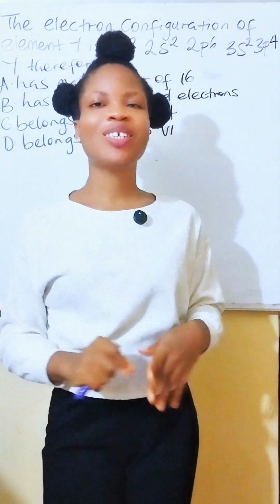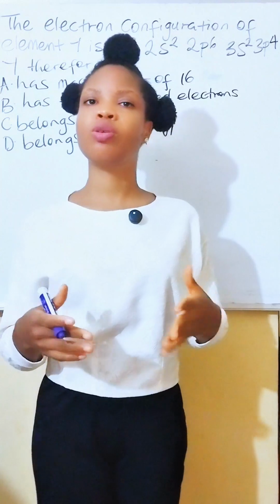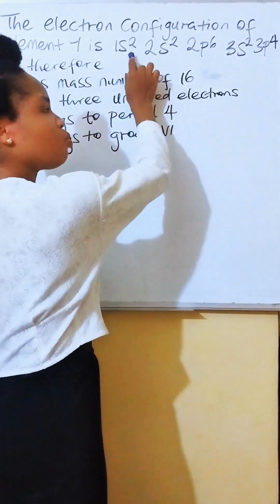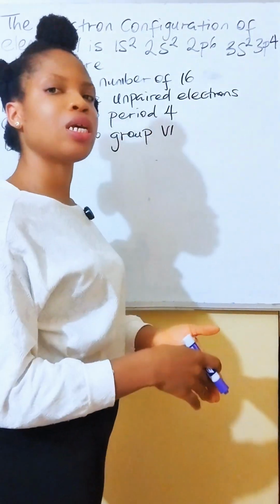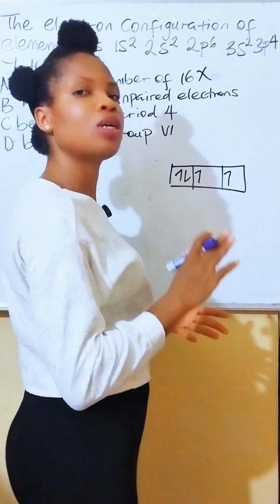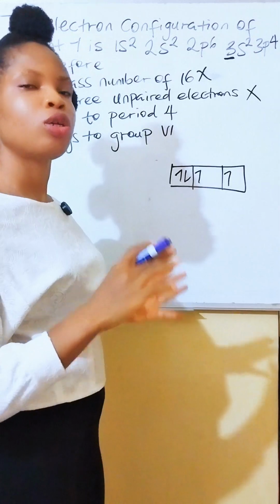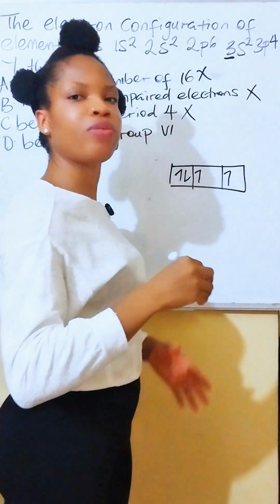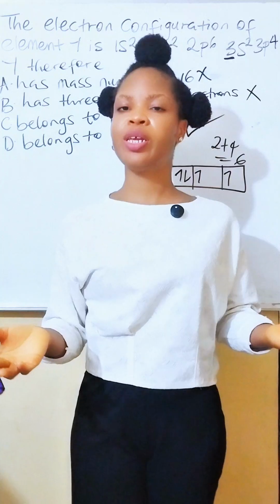Electronic Configuration Question answered and fully explained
This video is an explanation to a question on electronic configuration